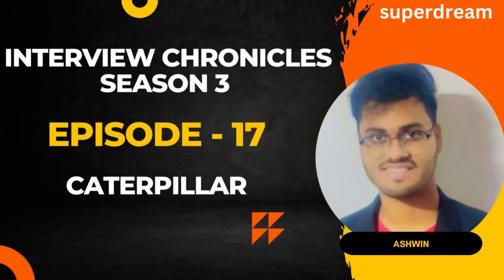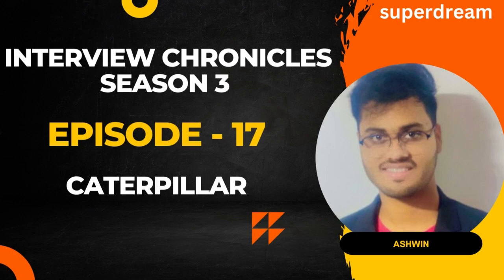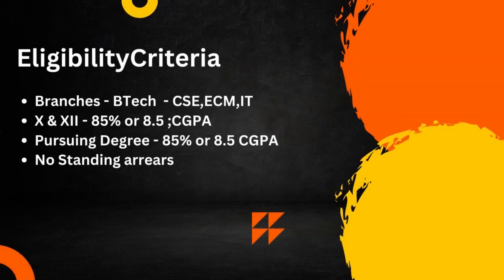Caterpillar Interview Experience | Interview Chronicles | CSE | 2024